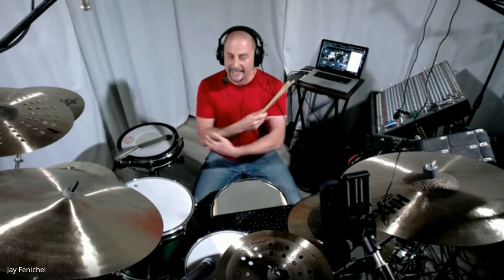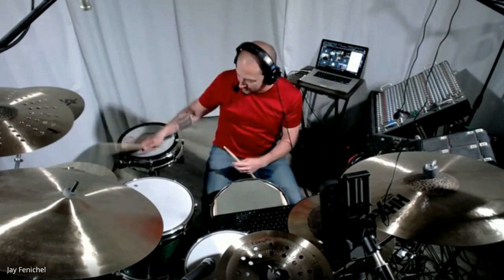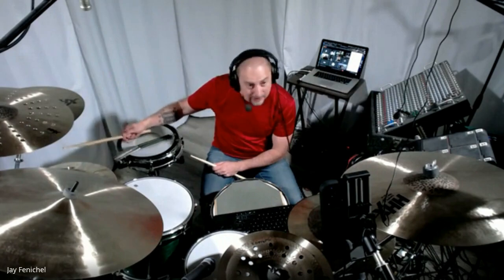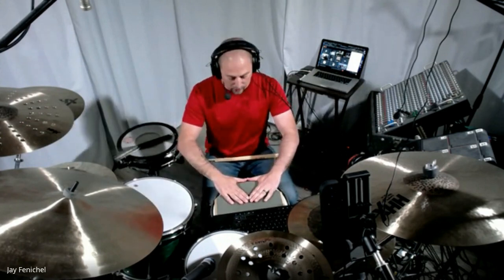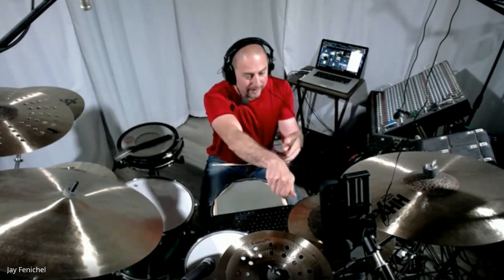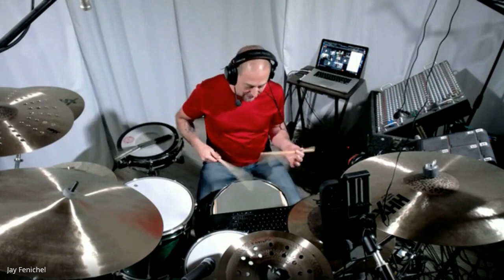My Drumming Path Workshop Day 1 - LIVE Q&A Replay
Thanks to everyone who is taking my Workshop and who came out for this LIVE!  I had so much fun!!! I you want to be part of my Study The Drums Email Community and part of this and future workshops... follow this